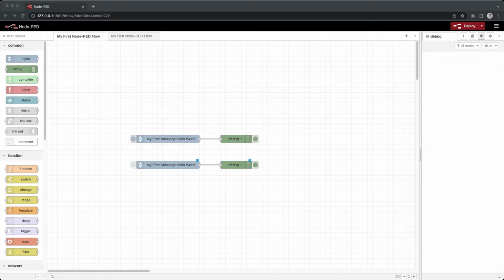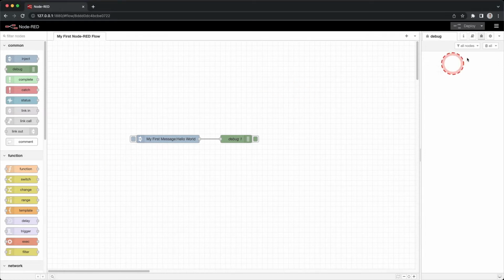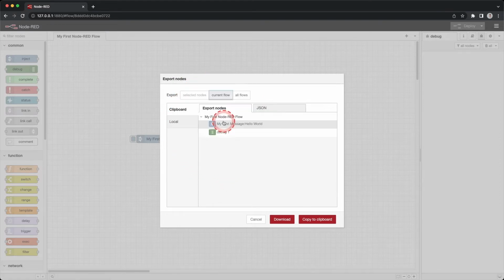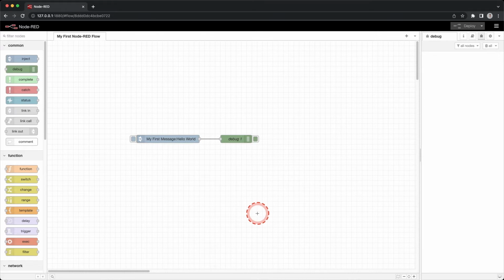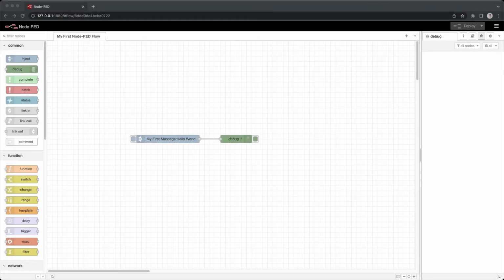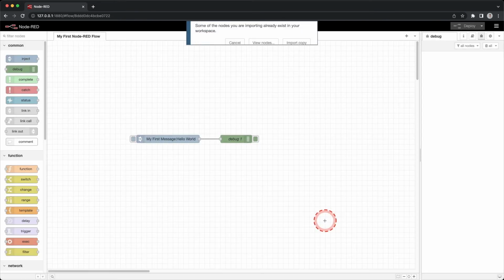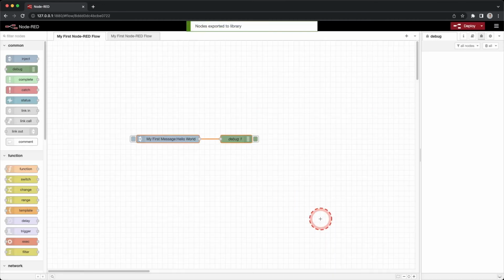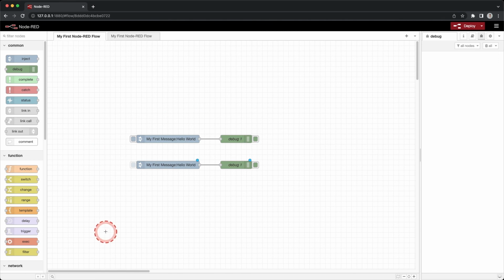BDES3001 IDSN4012 33 Importing and Exporting Data with Node-RED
How to import and export flows and nodes with Node-RED